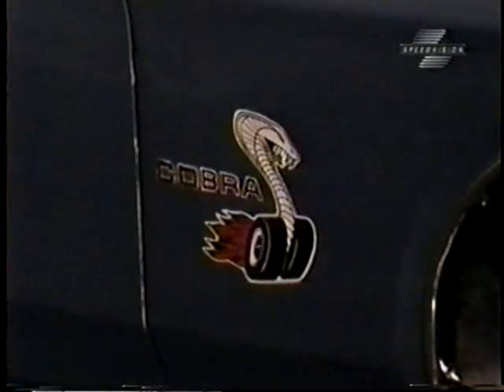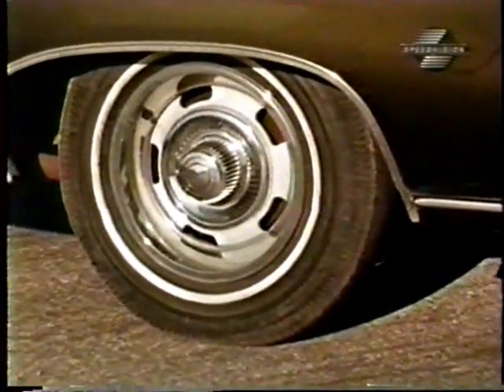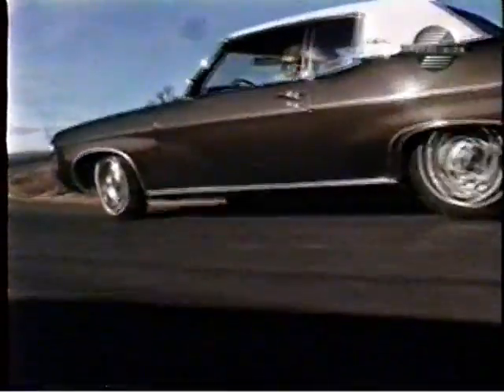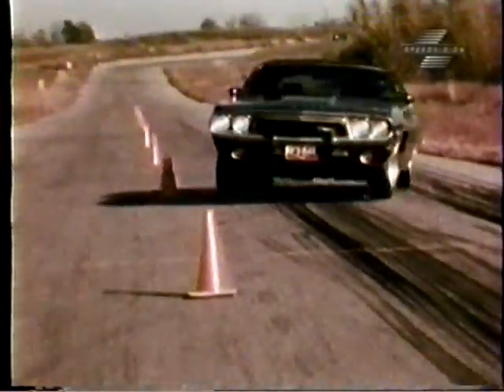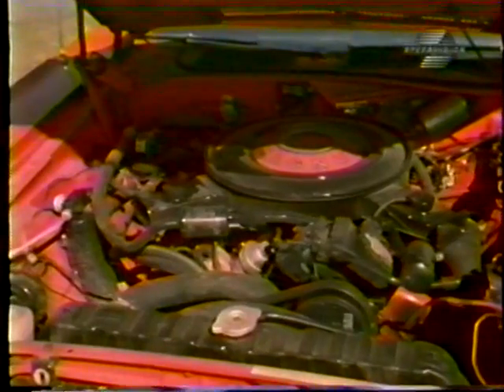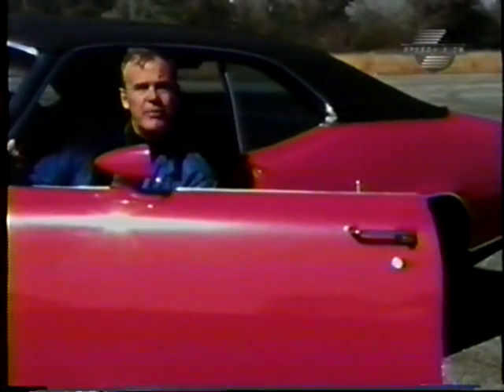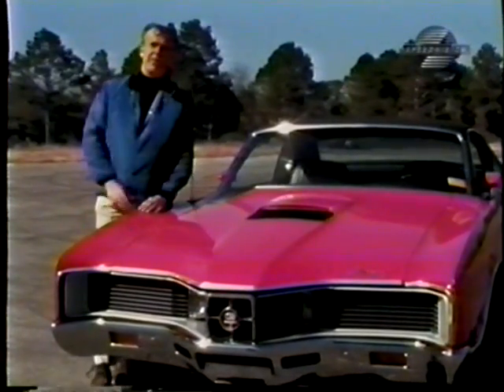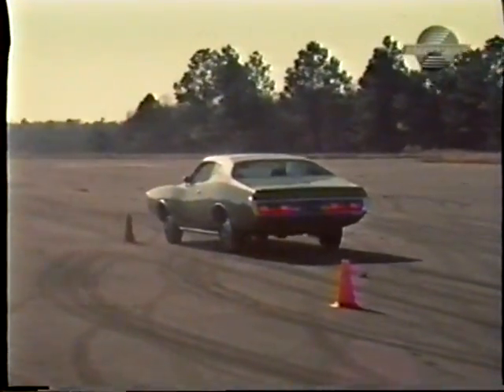PART 2 BUD LINDEMANN ROAD TEST